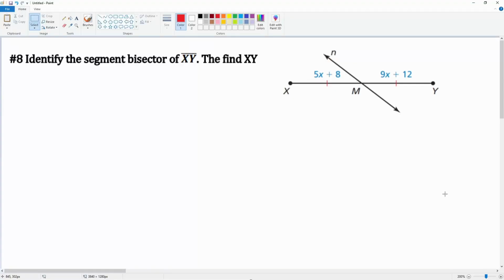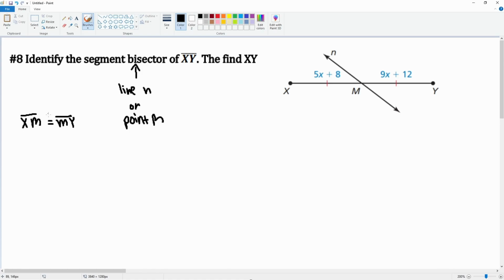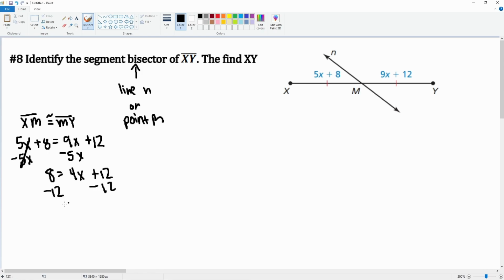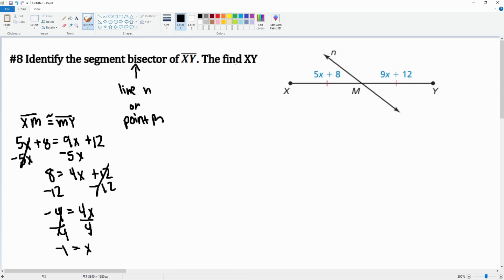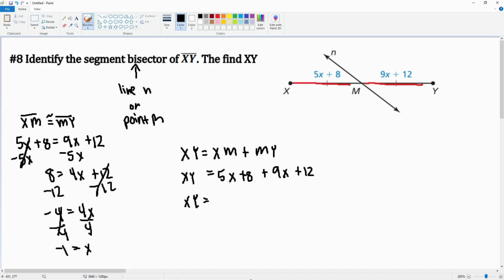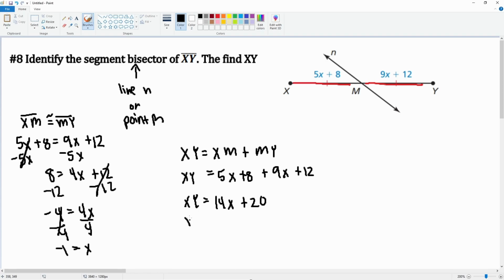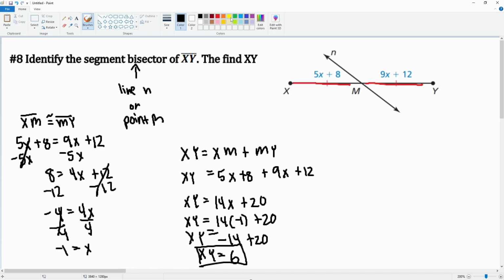Segment bisector of a Line Segment. Question 8